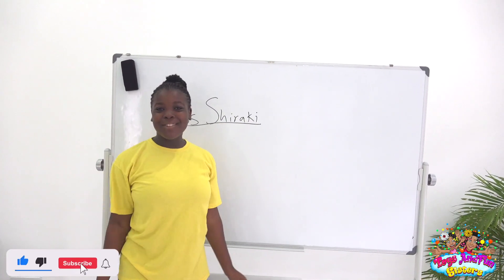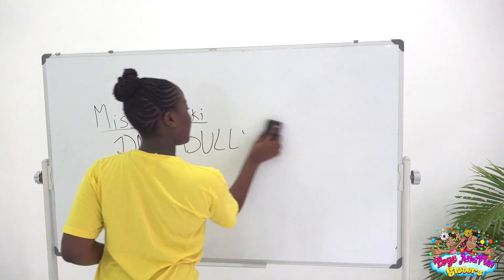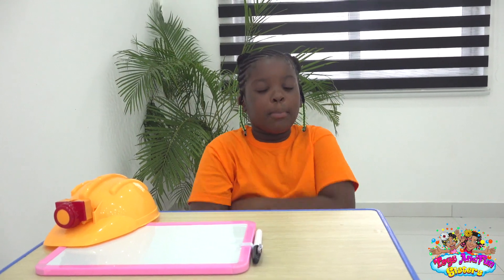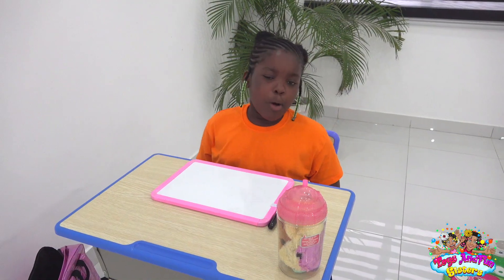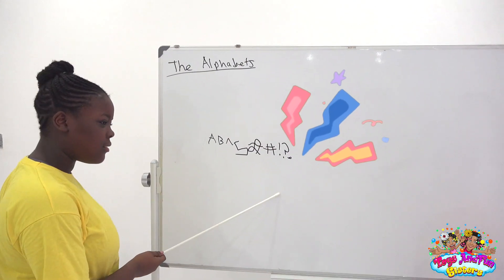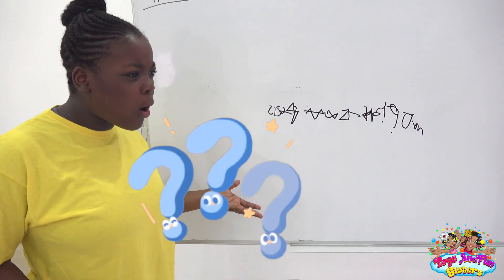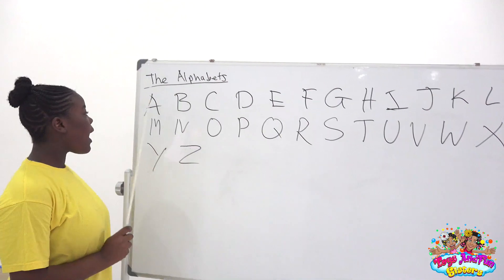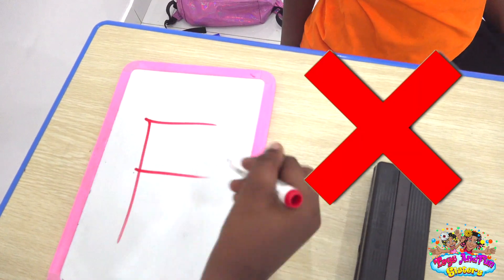Fun Sisters Pretend play learning the Alphabet in school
Hi Kids! Thanks for visiting our channel. We are 2 Funny sisters named Leona and Sharon. We love playing with Toys and also with Each other.

This is a family friendly channel! So sit back, relax and watch us put smile on your face